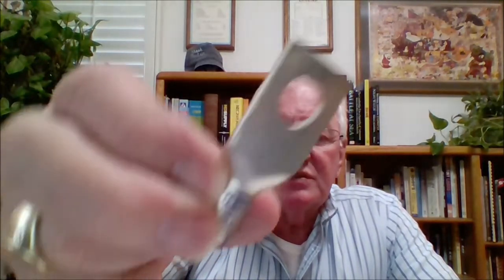Electrical Connections, Lugs, Clamping, Disney Manager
Over 100,000 electrical failures a day in US: making good connections will last 20 years or so.  Electricians Need to Know,